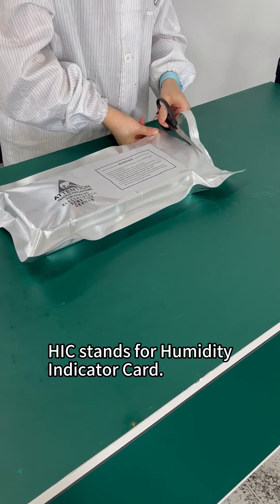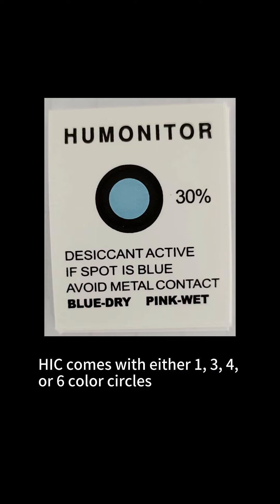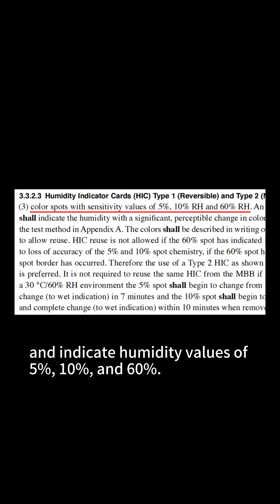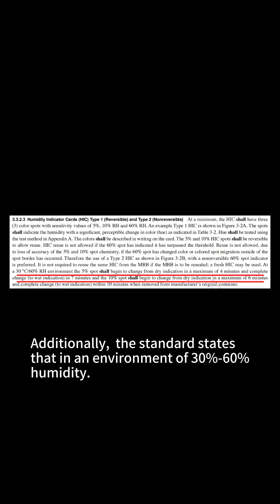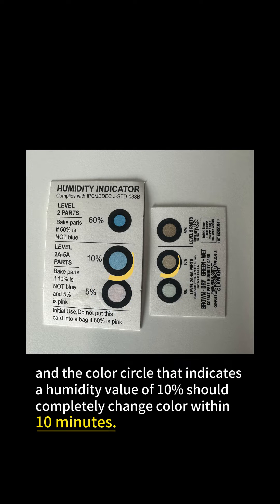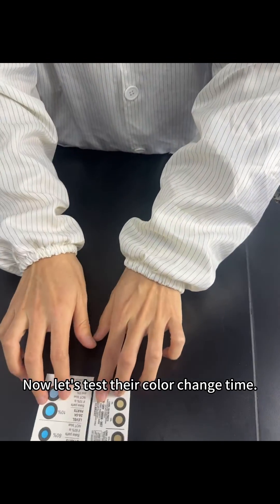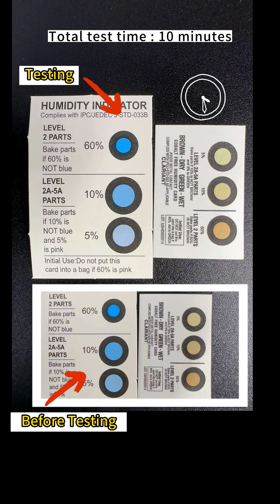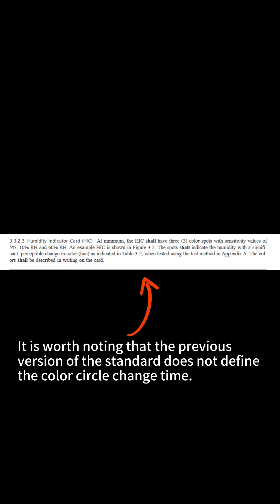Hey, have you heard of humidity indicator cards?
HIC stands for Humidity Indicator Card.

According to J-STD-033D requirements, HIC should be used in the packaging of moisture-sensitive devices. HIC comes with either 1, 3, 4, or 6 color circles, which are either blue, brown, or yellow. The standard specifies that HIC must have at least 3 circles and indicate humidity values of 5%, 10%, and 60%.

Additionally, the standard states that in an environment of 30%-60% humidity, after taking out the HIC, the color circle that indicates a humidity value of 5% should completely change color within 7 minutes, and the color circle that indicates a humidity value of 10% should completely change color within 10 minutes.